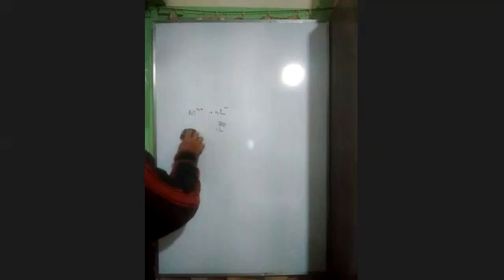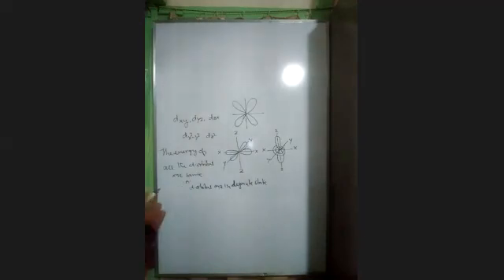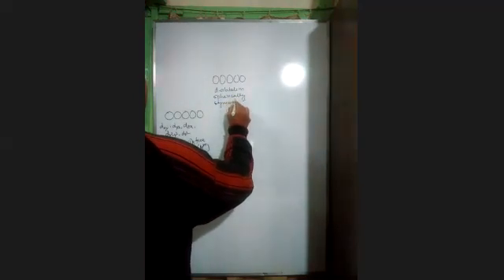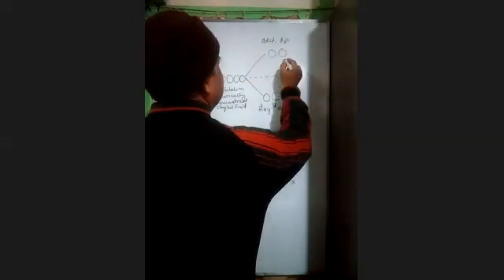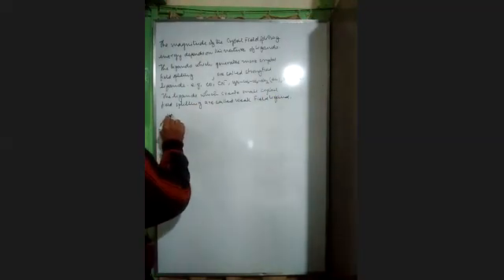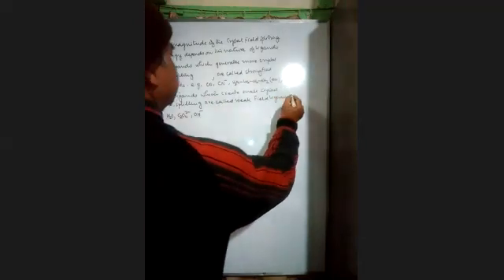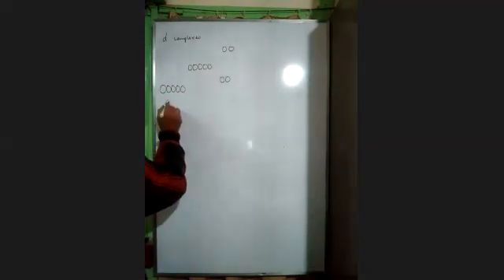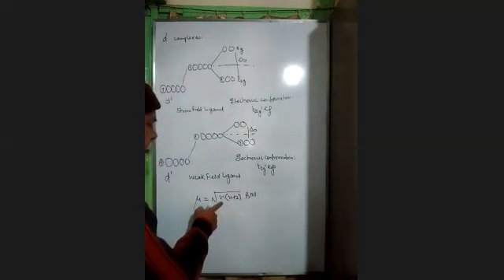COORDINATION COMPOUNDS- 10